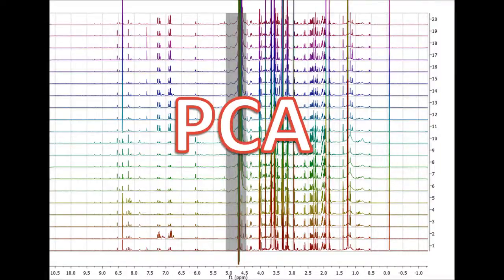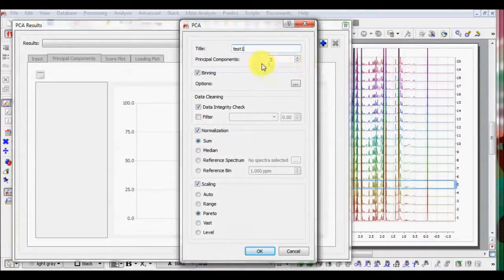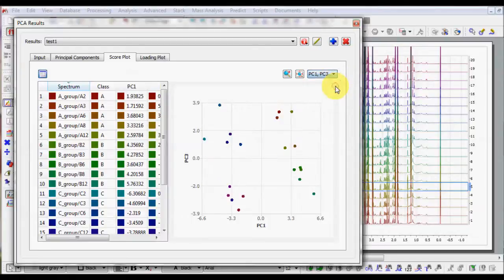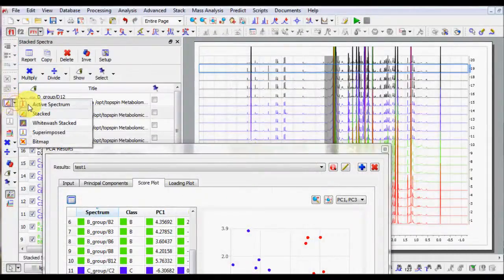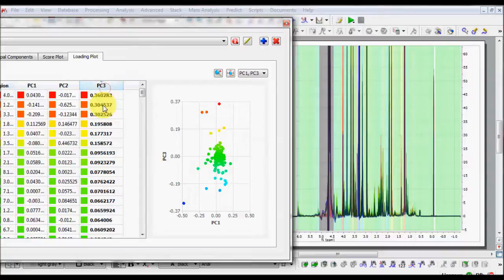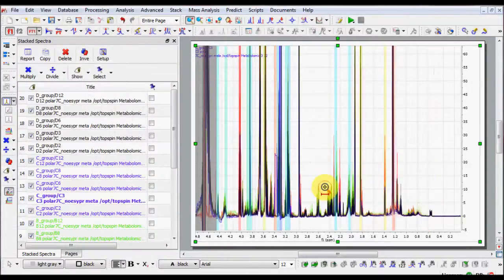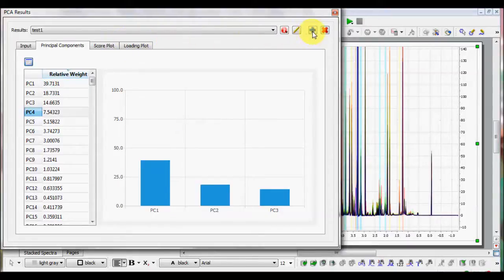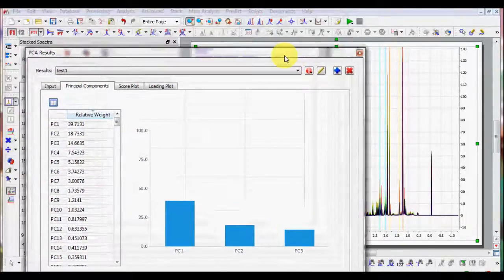PCA of NMR Data with Mnova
In this short video Silvia Mari (Research 4 Rent) explains how to run PCA from Mnova

Mnova 9 now offers a module called PCA. It is the result of our first efforts to include chemometric tools into Mnova and it is meant to give spectroscopists the possibility to interactively work with both stacked spectra and their corresponding statistical plots.